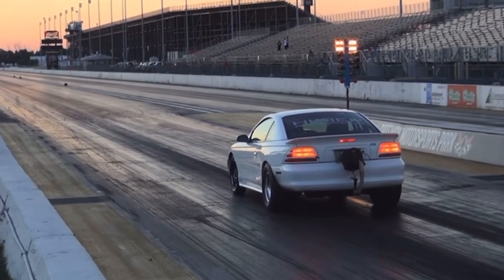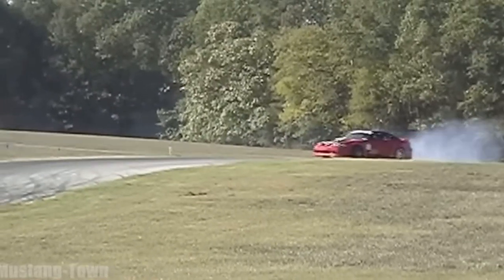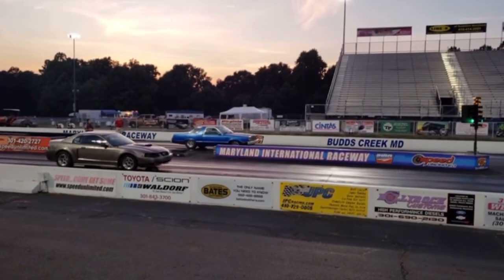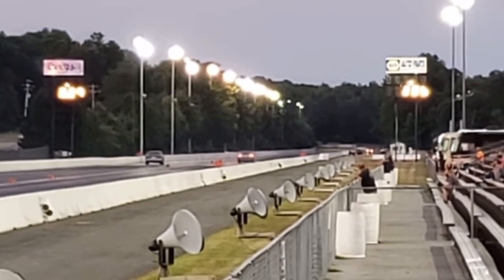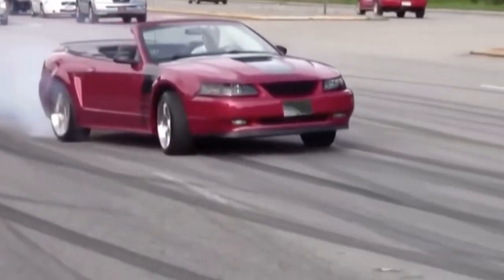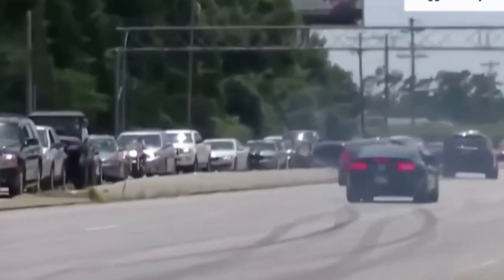Top tips on How to properly build your Sn95 Mustang.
If you're interested in purchasing or building a Sn95 Mustang, here are some tips that will save you some money. Also, it might save your New Edge Mustang from becoming another crashed Mustang statistic.